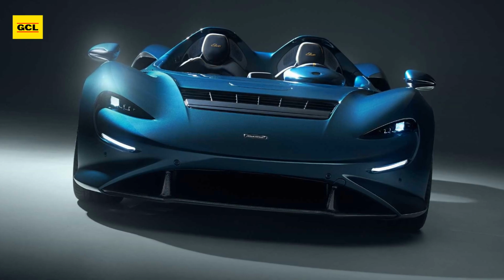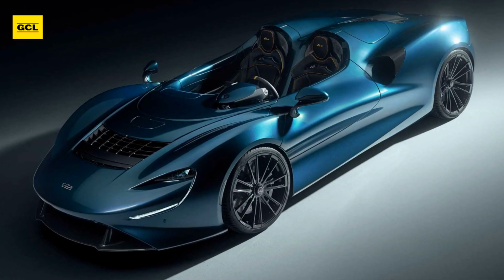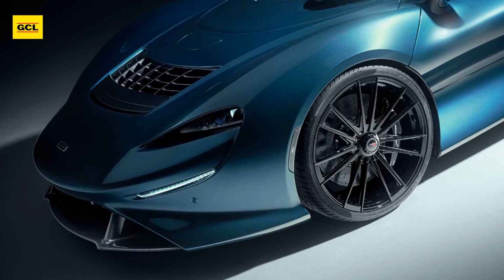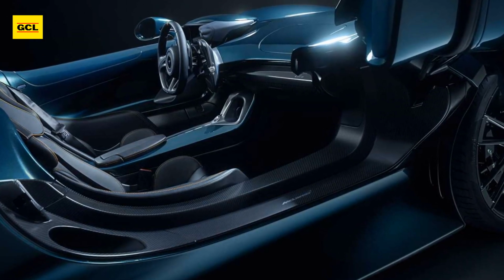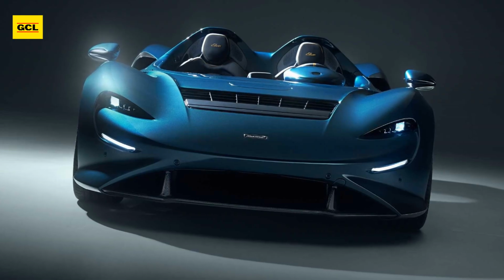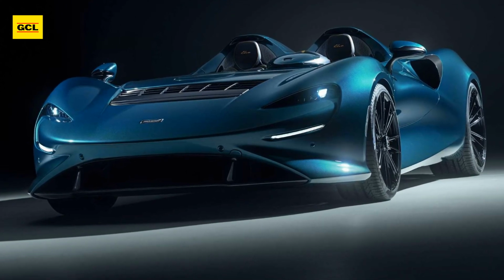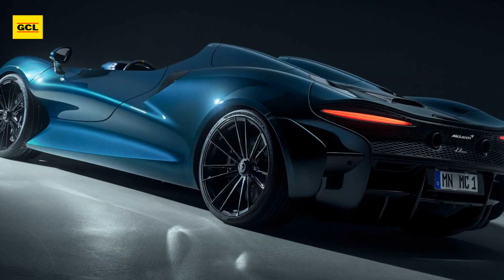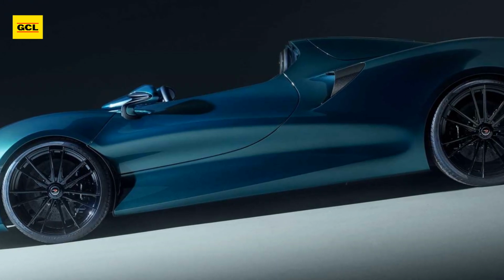McLaren Elva By Novitec | 907 HP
The McLaren Elva is a hardcore machine straight from the factory, with no roof or windshield and a twin-turbocharged 4.0-liter V8 engine producing 804 horsepower (600 kilowatts) and 590 pound-feet (800 Newton-meters). By increasing the output to 907 horsepower (676 kW) and 655 lb-ft (800 Nm), German tuner Novitec is prepared to provide customers with an even more extreme roadster.

Novitec adds its N-Tronic module with updated mapping for the fuel injection, ignition, and electronic boost pressure management to achieve the power upgrade. Additionally, the business offers a decreased back pressure exhaust system, and customers can choose to have the thermal insulation gold-plated.

According to the enhancements, the Elva can hit 62 mph (100 kph) in 2.7 seconds, 124 mph (200 kph) in under 4.0 seconds, and a top speed of more than 205 mph (330 kph). Official McLaren numbers for the stock vehicle include 62 mph in 2.8 seconds, 124 mph in 6.8 seconds, and a top speed of 203 mph (326 kph).

Moreover, Novitex provides a pair of forged wheels with front and rear measurements of 20 inches and 21 inches, respectively. Seven pairs of spokes are present in the design. In addition to a brushed or polished finish, customers can choose from 72 colors for them.

The Novitec springs Novitec offers allow the Elva, which already has a low ride height, to be lowered by 0.79 inches (20 millimeters).

In November 2019, McLaren released the Elva, demanding $1.69 million. 399 of them were initially planned for construction. The company reported that the production run had increased to 249 examples as of April 2020. Customers wanted the model to be more exclusive, according to the CEO of the company at the time. The carmaker decided that 149 examples of the roadster will be produced later in 2020.

Elva purchasers have the choice of adding a windscreen to the car. It boasts rain-sensing wipers and only adds 44 pounds (20 kilograms) to the weight of the roadster. It's also heated.